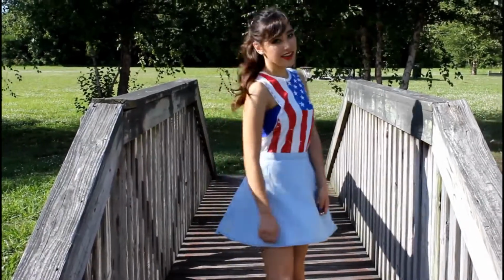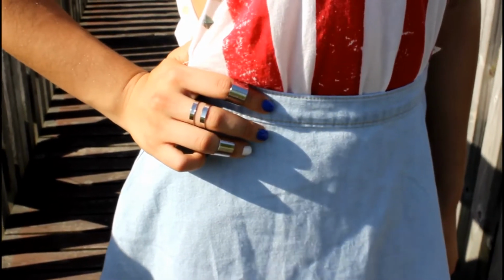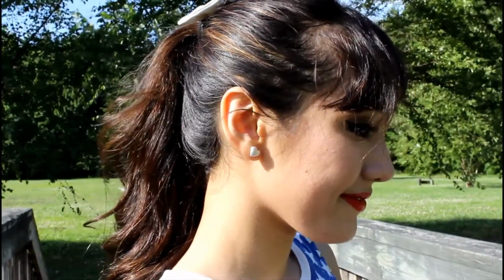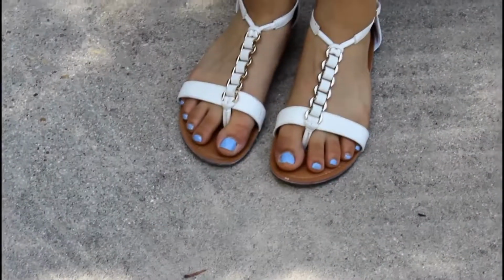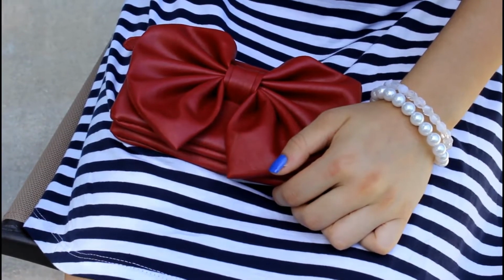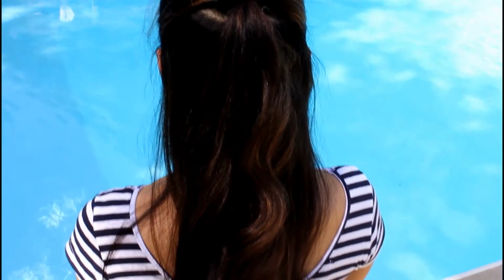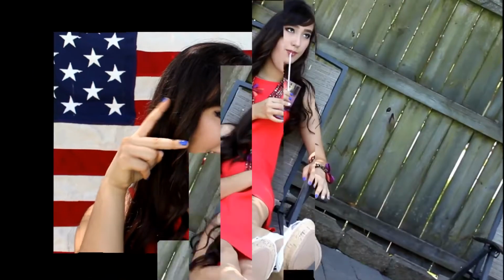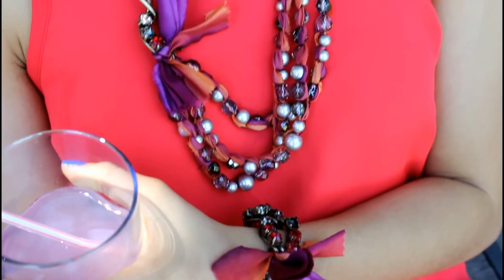Fourth Of July Outfit Ideas ✩Cassieegee✩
"Be young, be dope, be proud like an American" ;) ~ Lana Del Rey

I tried to find most of the links to the items I wore, so here they are!